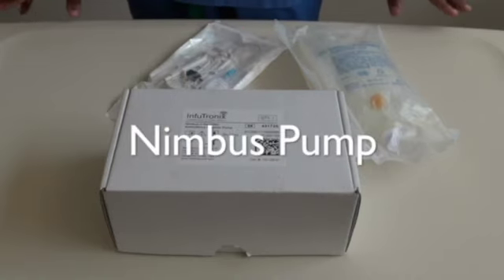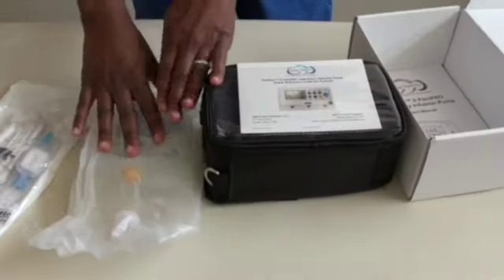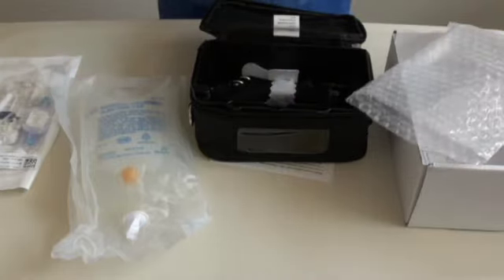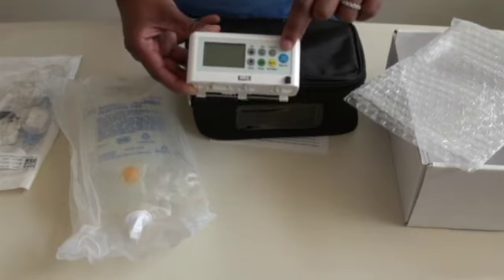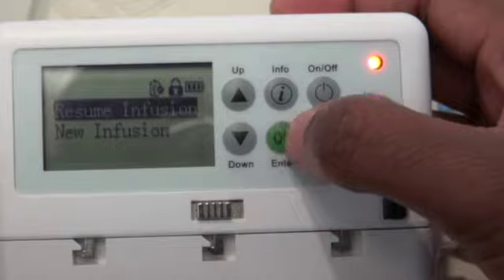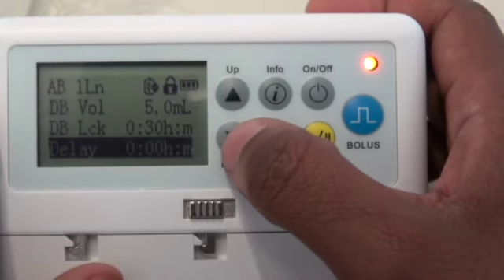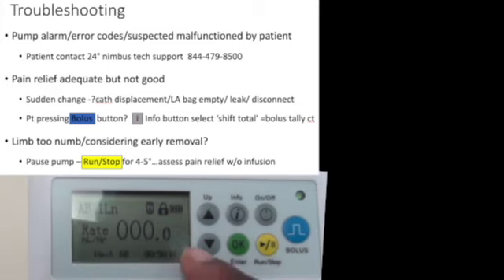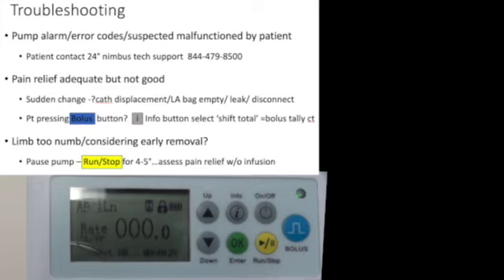Nimbus Pump tips.mov